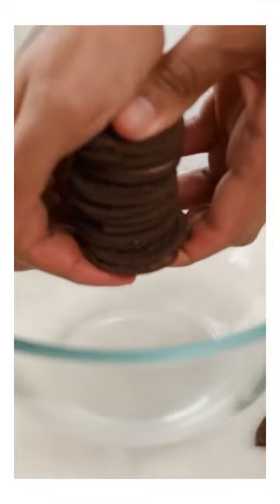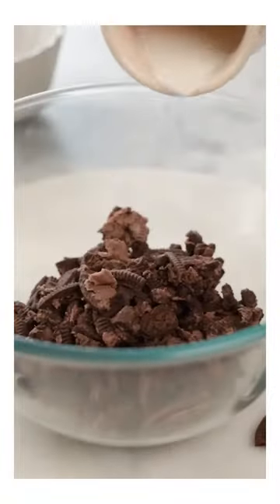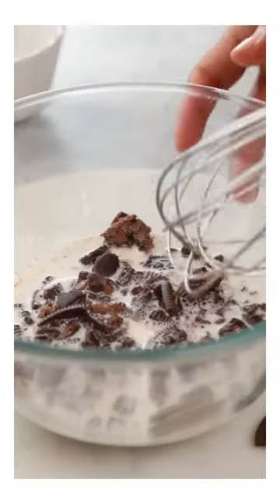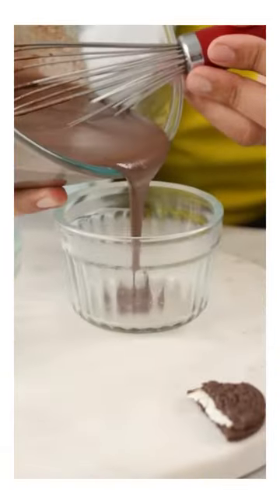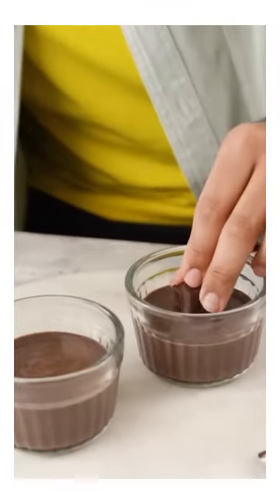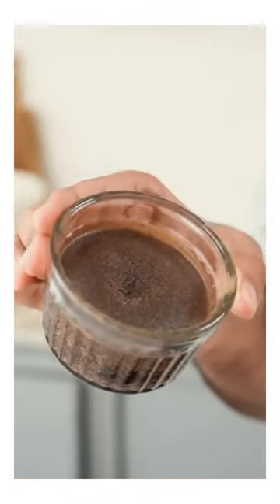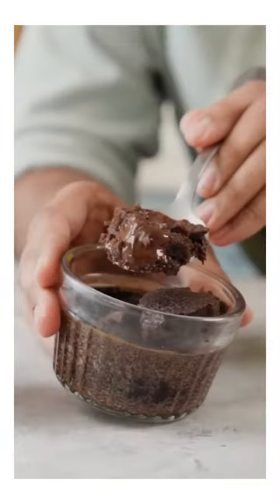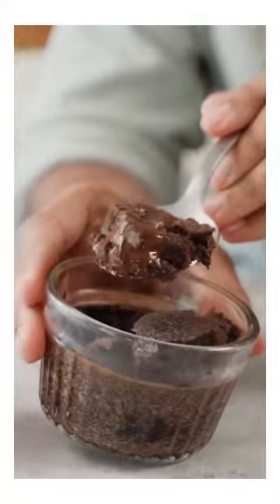3 INGREDIENT CHOCO LAVA CAKE | OREO CHOCO LAVA CAKE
What do you think of this 3 ingredient choco lava cake!!
Will you try this?

Ingredients:
3 ingredient Choco Lava Cake
10-12 crushed oreos
hot milk
chocolate cube